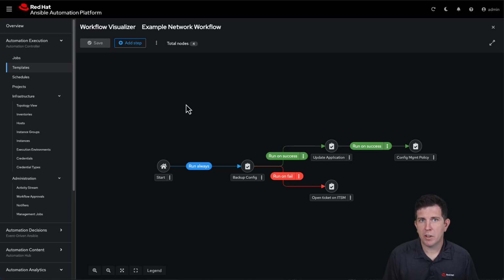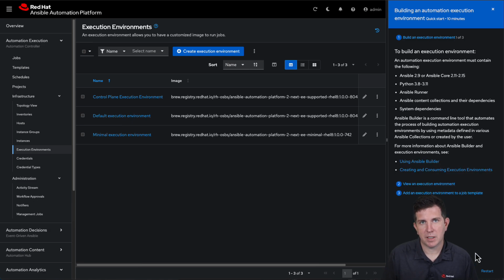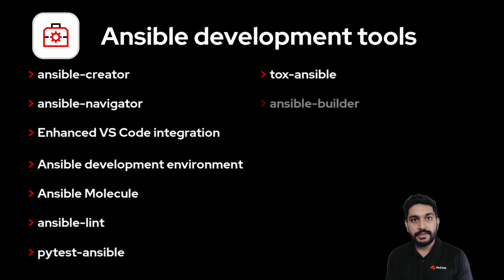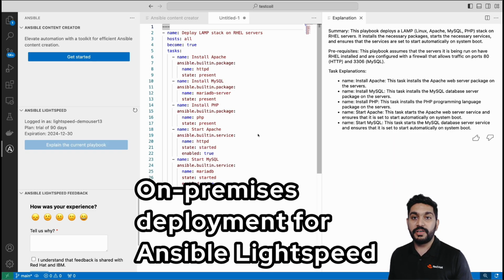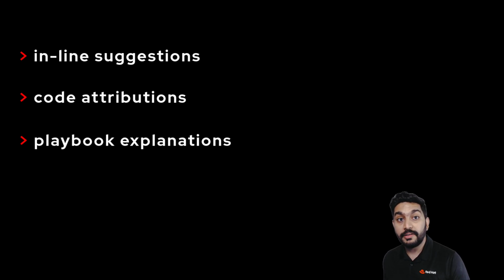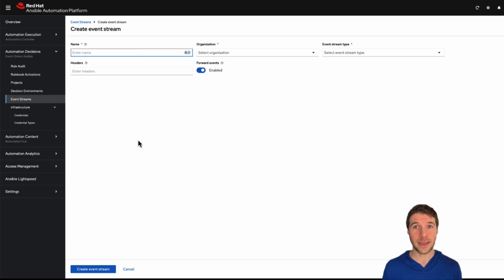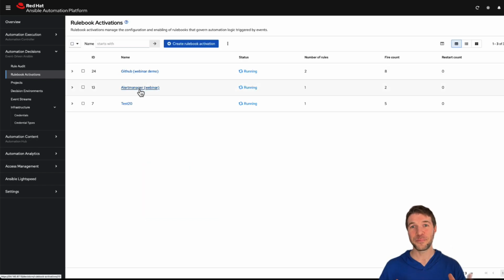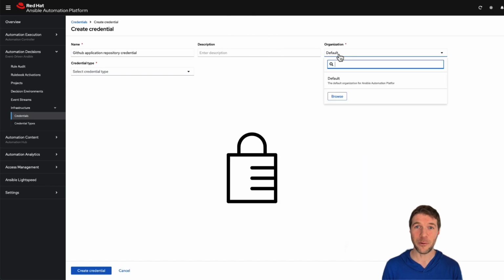What's new: Red Hat Ansible Automation Platform 2.5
Unlock your automation advantage, with the newest release of Red Hat Ansible Automation Platform. AAP 2.5 delivers a more streamlined experience for all users, new tools to support efficient content creation, and key upgrades to Event-Driven Ansible for more effective orchestration at scale. This video is a walkthrough of what to expect from the AAP 2.5. Scroll down for links and resources!

00:00 Introduction and overview
00:27 Accelerating adoption with the new AAP experience
02:31 Empowering automation developers
05:58 Orchestrating more effectively at scale
09:33 Wrap-up

Links + resources